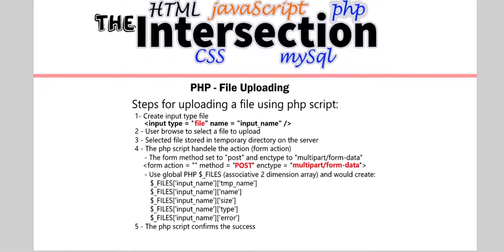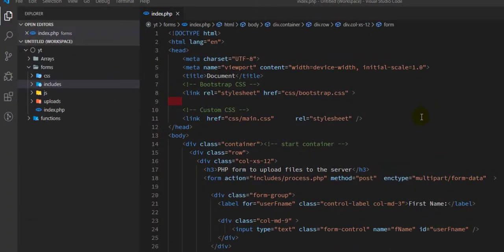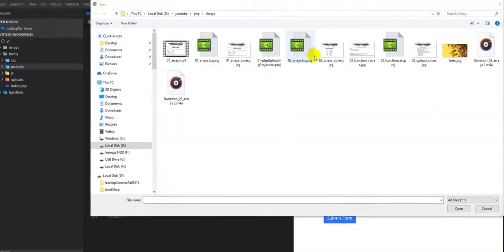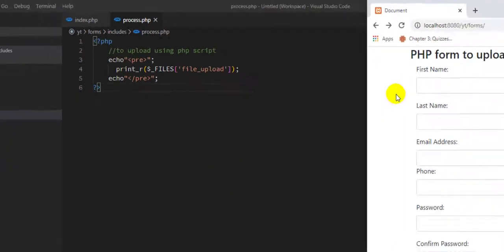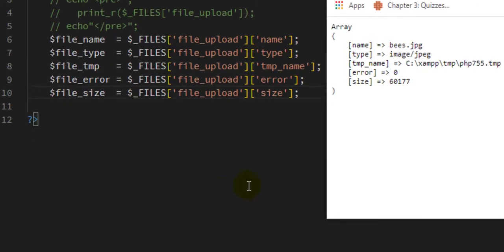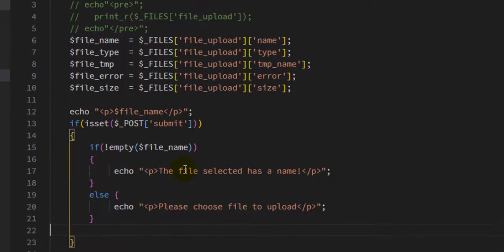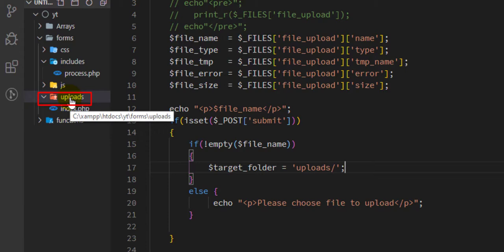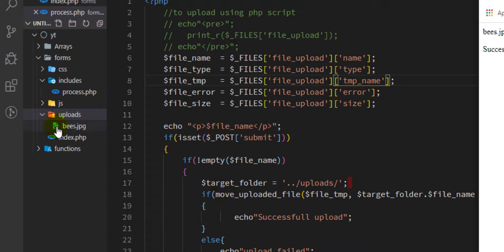Part 1: Uploading Files using PHP